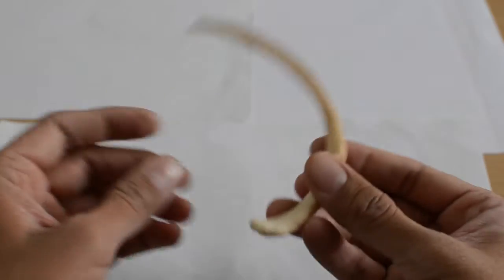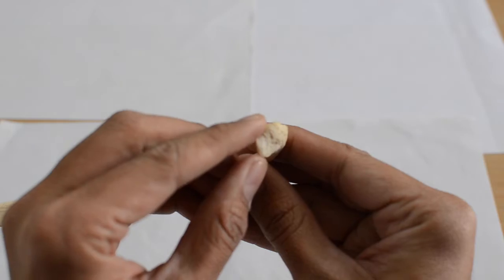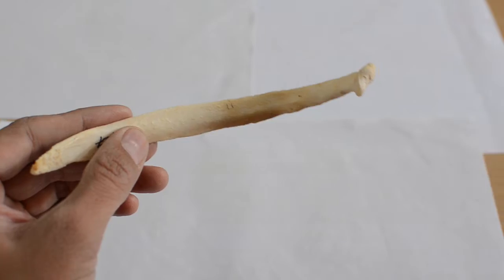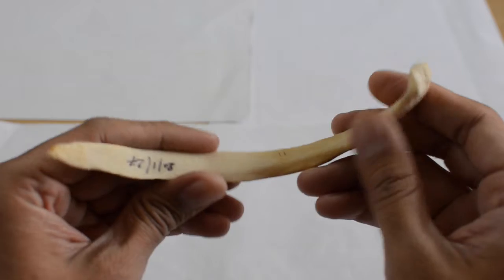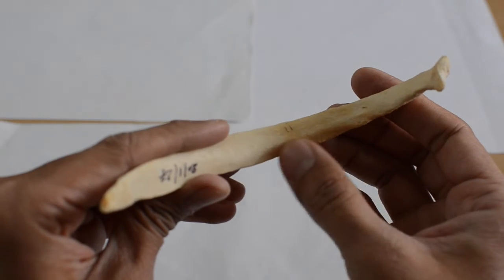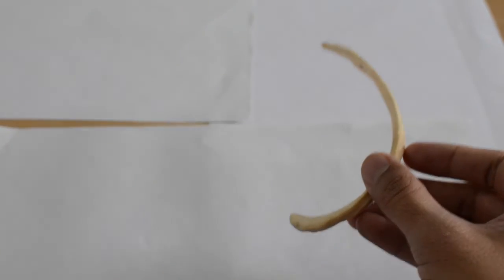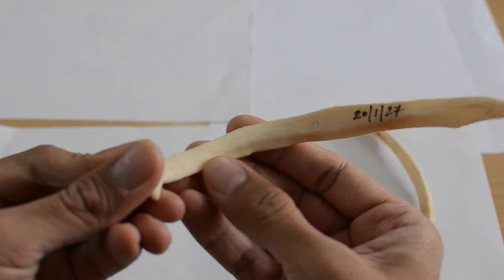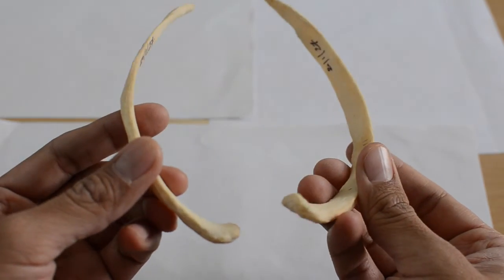11TH RIB - IDENTIFICATION AND SIDE DETERMINATION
SINGLE COSTAL FACET AT THE HEAD + NO NECK + NO TUBERCLE + SLIGHT ANGLE + FAINT COSTAL GROOVE + POINTED ANTERIOR END